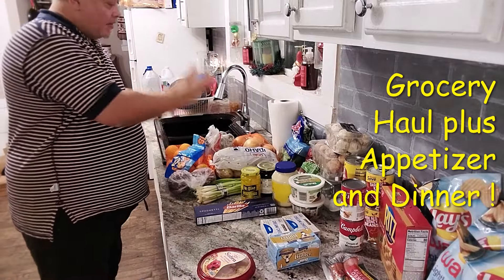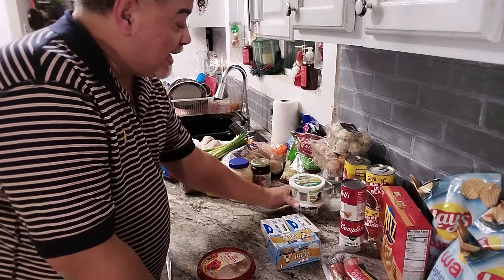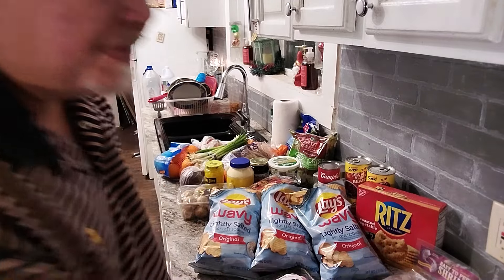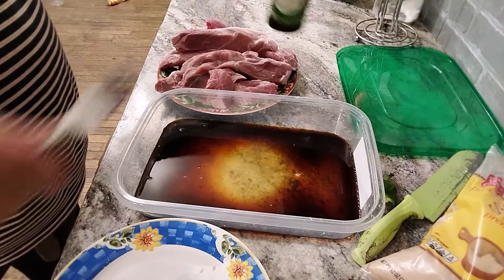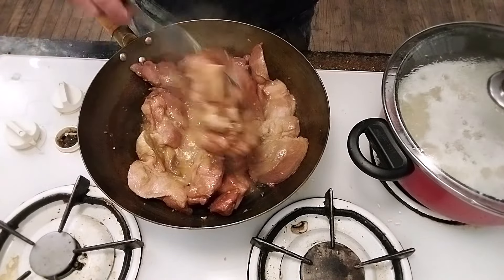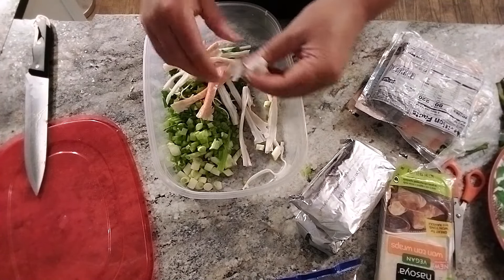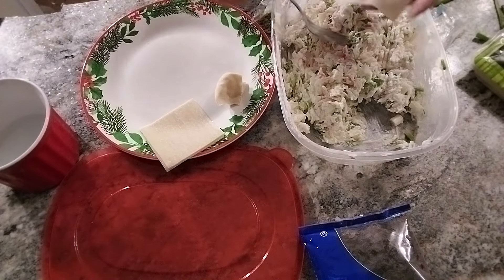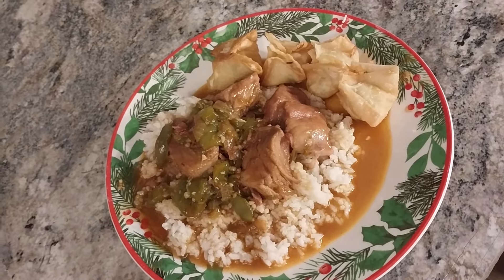Grocery Haul Plus Appetizer and Dinner